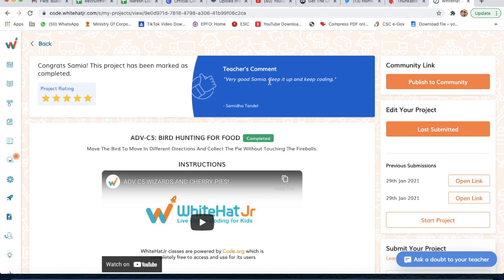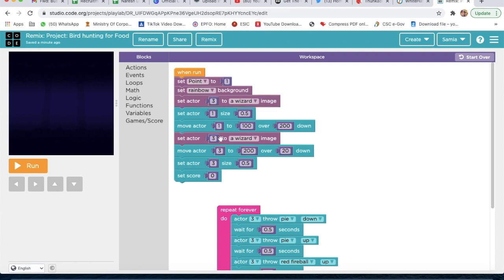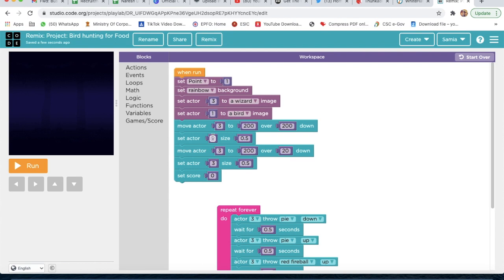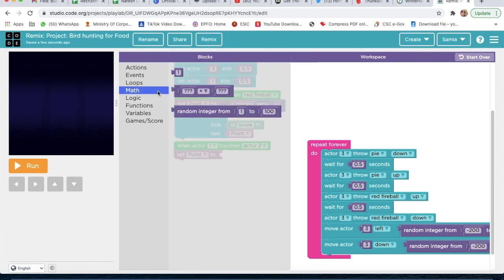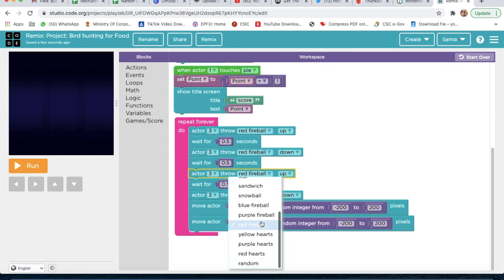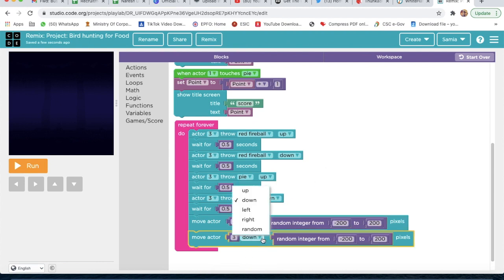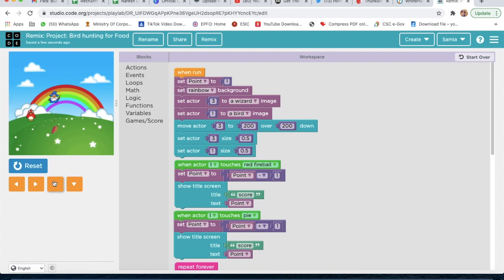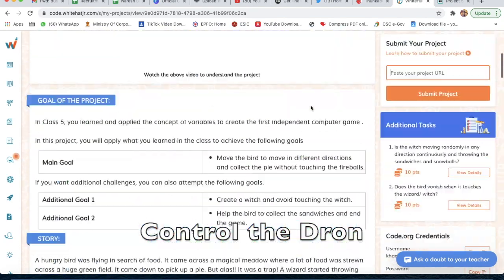🔴 WhiteHat Jr [Live 1:1 Online Coding Classes] How to Complete the Project of ADV-C5 BIRD HUNTING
Move The Bird To Move In Different Directions And Collect The Pie Without Touching The Fireballs.

in Class 5, you learned and applied the concept of variables to create the first independent computer game .

In this project, you will apply what you learned in the class to achieve the following goals

Main Goal
If you want additional challenges, you can also attempt the following goals.

Create a witch and avoid touching the witch.
Help the bird to collect the sandwiches and end the game.
STORY:
A hungry bird was flying in search of food. It came across a magical meadow where a lot of food was strewn across a huge green field. It came down to pick up a pie. But alas!! It was a trap! A wizard started throwing fireballs and snowballs at the bird…

You have to save the bird and collect as many pies as possible. But be careful, don’t touch the fireball or snowball thrown by the wizard!

Following has been already coded for you:
The background, the wizard and the bird actors are set
Repeat actions have been added for the wizard actor.

Add code for the following:
Move the bird right, left, up and down using arrow keys

When the bird touches the red fireball:
Play the sound.

When the bird touches the pie:
Play a sound.
Add 2 points to the score.

Display the score on the screen.

When the bird touches the wizard, remove the bird.

Click on "Run" button once to check if the code is working.

ADV-C5:BIRDHUNTINGFORFOOD I Collect Pie Without Touching Fireball
Saving draft...